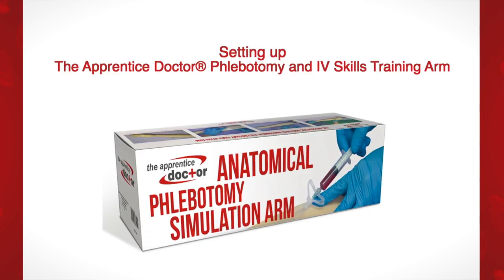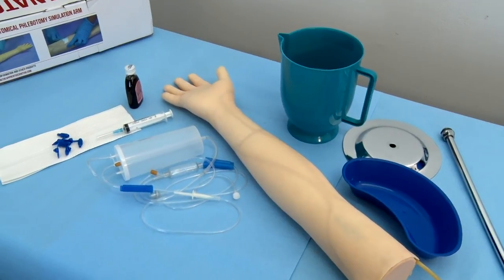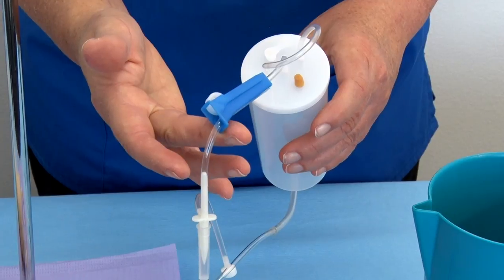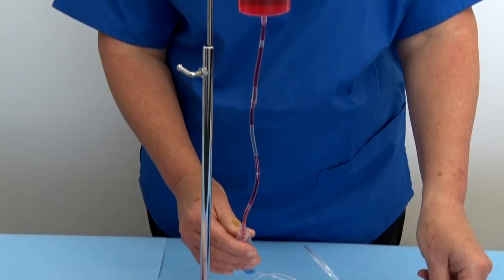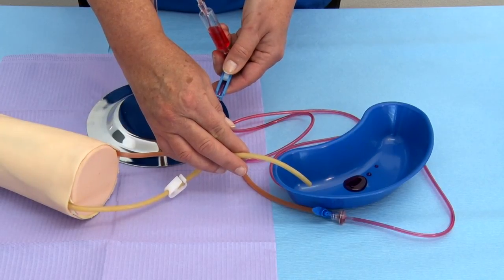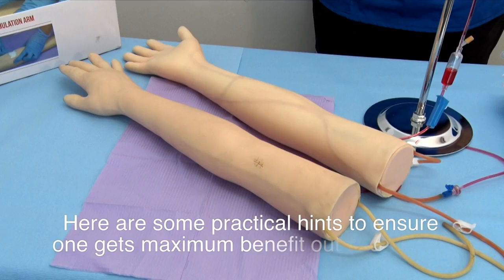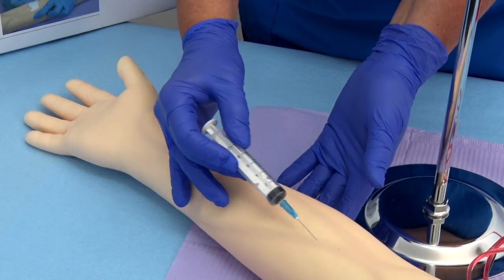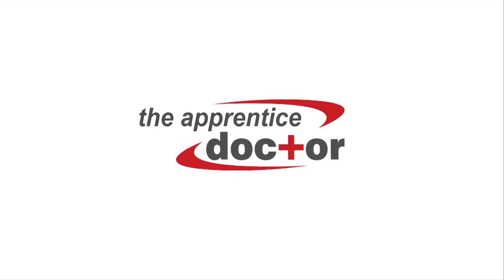Setting up The Apprentice Doctor® Phlebotomy and IV Skills Training Arm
This is a step-by-step instructional video to show how to setup your Apprentice Doctor Phlebotomy and IV-Skills training arm. Just follow one step at a time. Pause, (rewind if necessary) and proceed when ready...